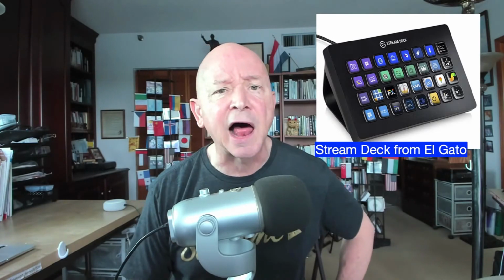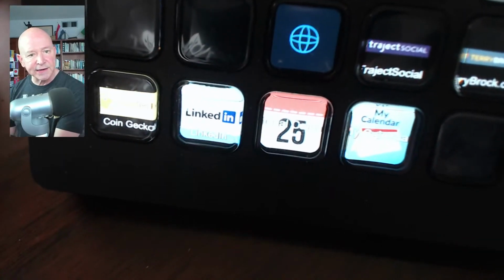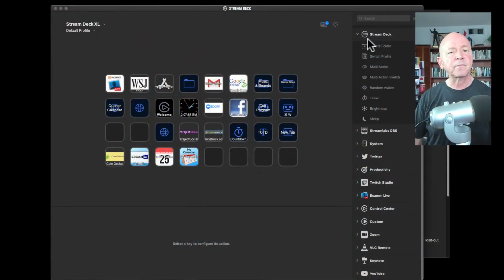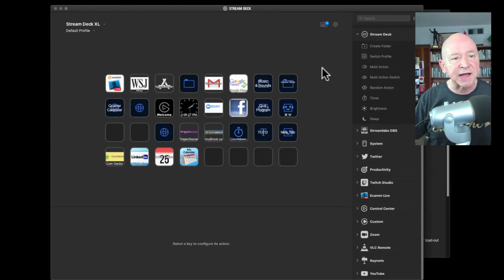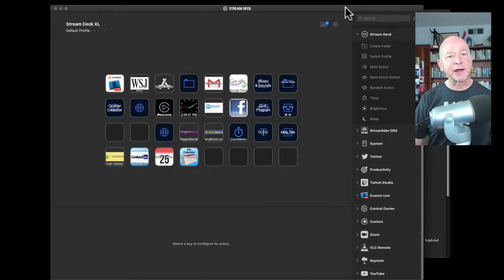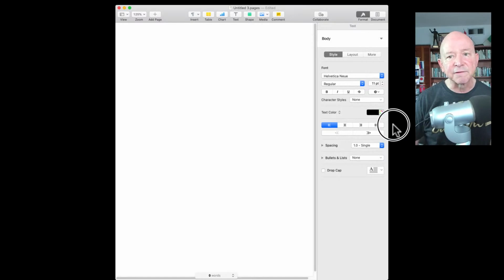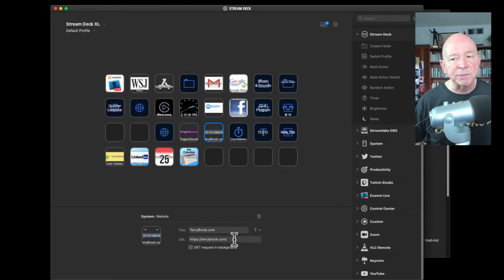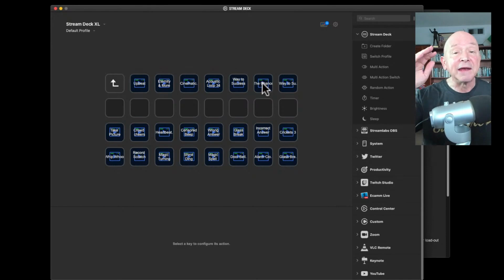Boost Your Productivity Off the Charts with Stream Deck! Just WOW!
I'm always looking for ways to boost your productivity and today you are going to love the tool I show. It is called Stream Deck and it makes it silly, crazy easy to get more done with literally a keystroke!